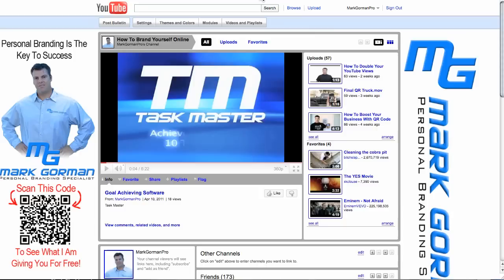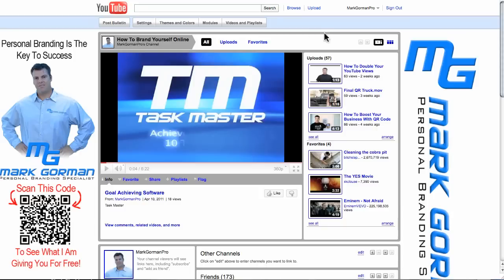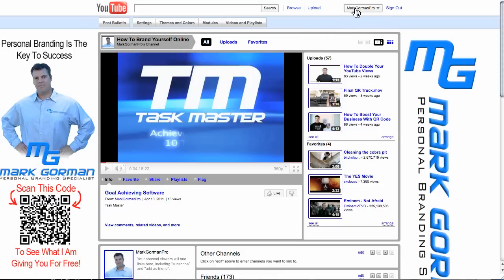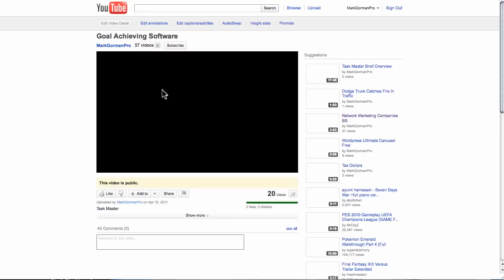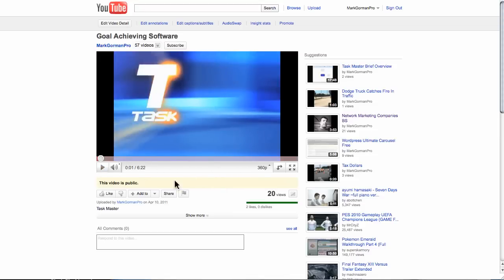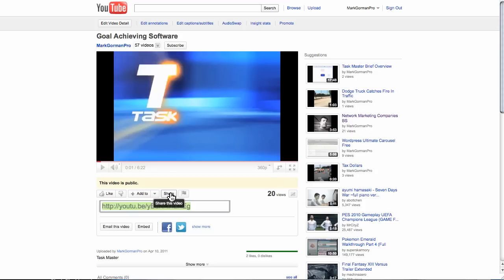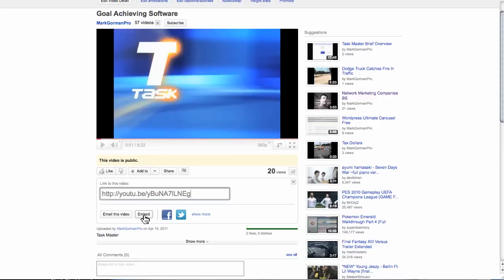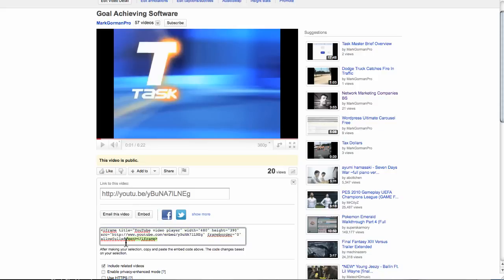iframe Embed How to find New Code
Are you looking for your iframe embed code? Is it missing. Mark Gorman only found this a hour before shooting this as it had disappeared from it original place. Found under the share button/tab next to the facebook and twitter links. Now you can copy and paste into your wordpress blog.